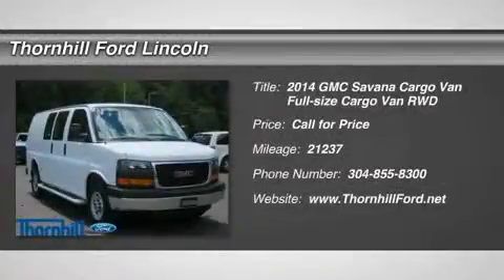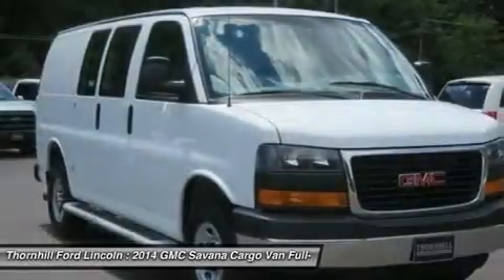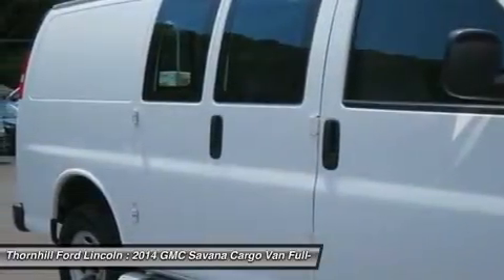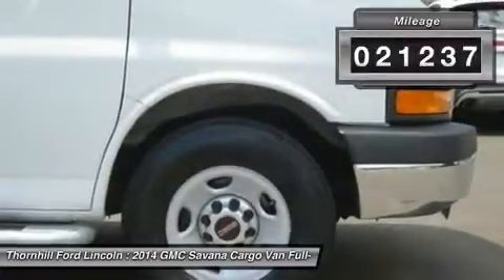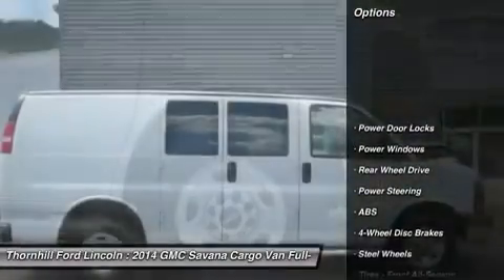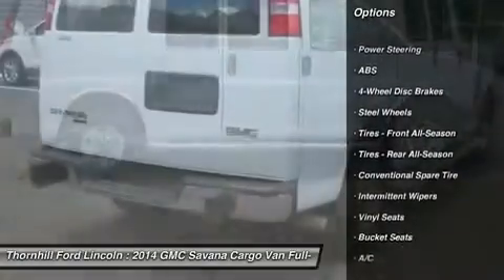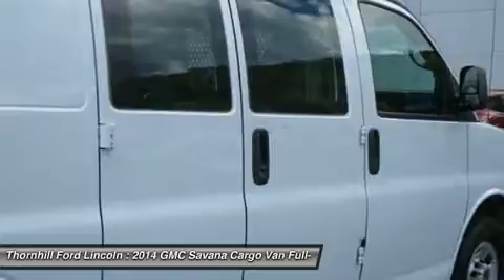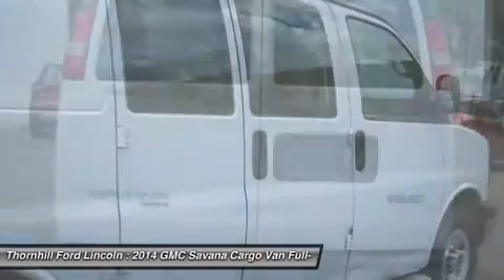2014 GMC Savana Cargo Van F1894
2014 GMC SAVANA CARGO VAN Chapmanville, WV
Stock# F1894

500 Ford Fairlane Corridor G, US-119

Check out this 2014 GMC Savana Cargo Van . It has a Automatic transmission and a Gas/Ethanol V8 4.8L/293 engine. This Savana Cargo Van features the following options: Visors, driver and front passenger, cloth, padded, Air bag deactivation switch, frontal, passenger-side (Requires (C6P) 8600 lbs. (3901 kg) GVWR or (C6Y) 9600 lbs. (4354 kg) GVWR. Always use safety belts and the correct child restraints. Children are safer when properly secured in a rear seat in the appropriate child restraint. See the Owner's Manual for more information.), Instrumentation, analog with speedometer, odometer with trip odometer, fuel level, voltmeter, engine temperature and oil pressure, Console, engine cover with open storage bin, Tire Pressure Monitoring System (does not monitor spare tires), Seating arrangement, driver and front passenger high-back buckets with head restraints and vinyl or cloth trim, Assist handle, front passenger, Headlamps, single halogen (Not available with (ZR7) Chrome Appearance Package.), Exhaust, aluminized stainless-steel muffler and tailpipe, Warning tones, headlamp on and key-in-ignition. See it for yourself at Thornhill Ford Lincoln, US Rt.